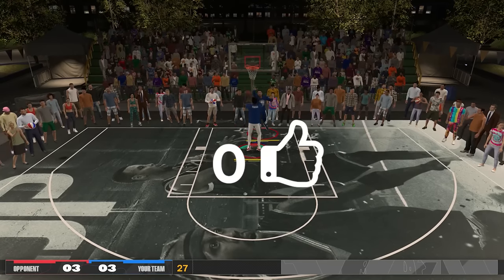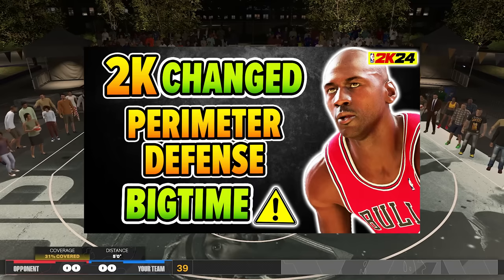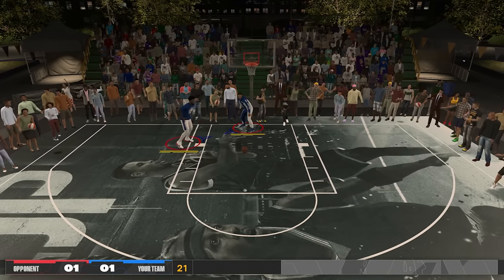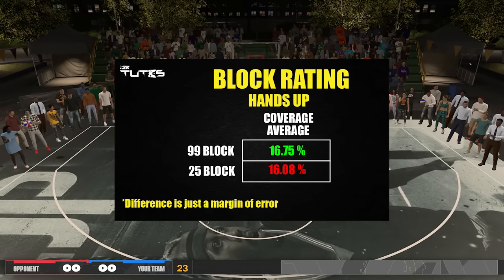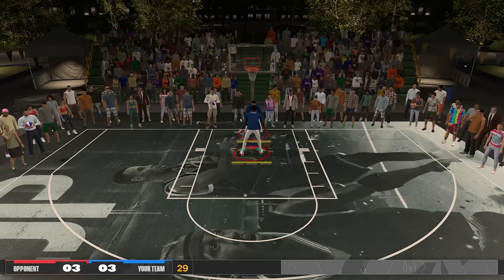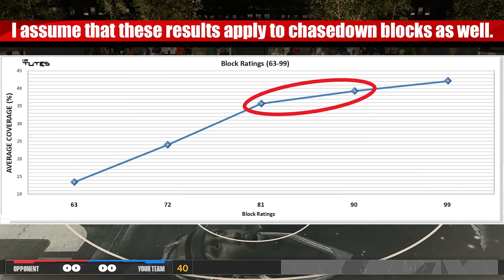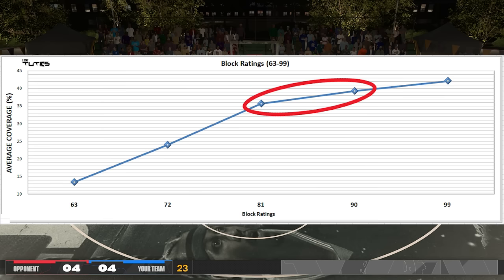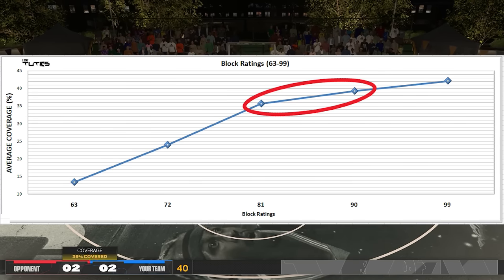MUST WATCH: Save points on Block Rating on NBA 2K24